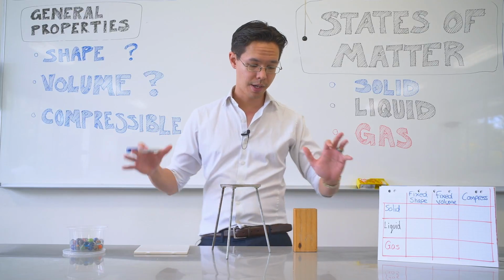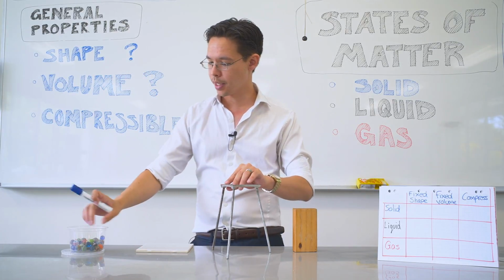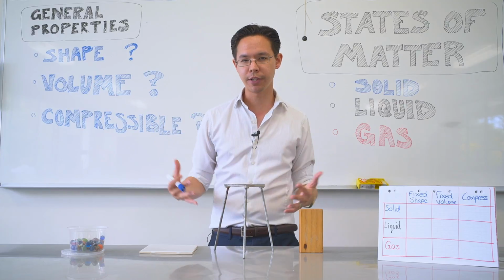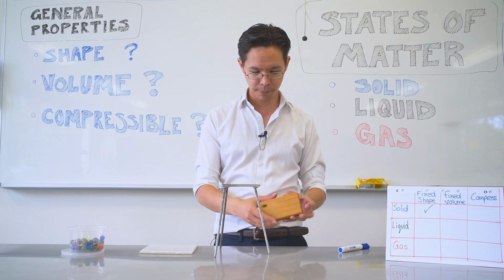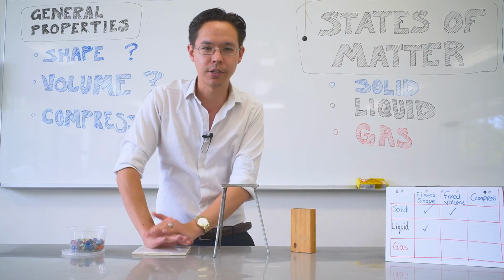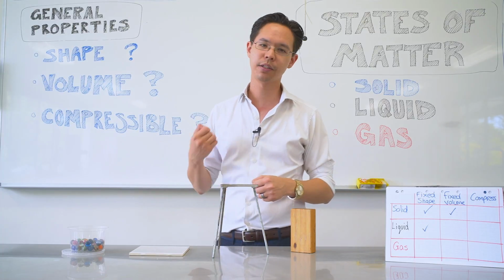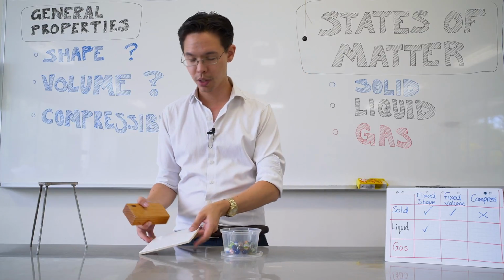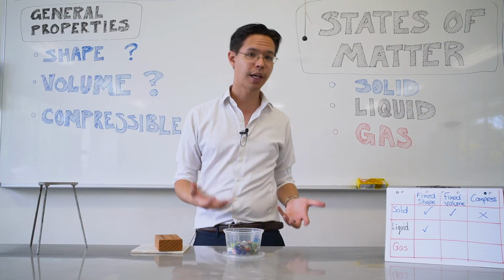States of Matter 02 - Solids